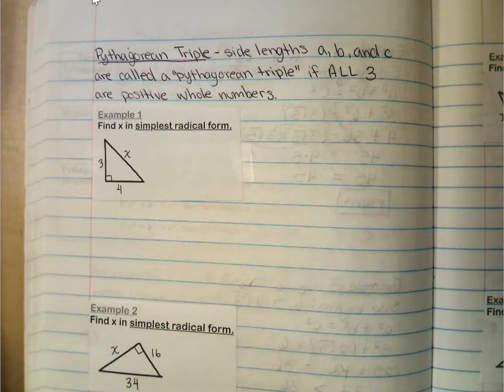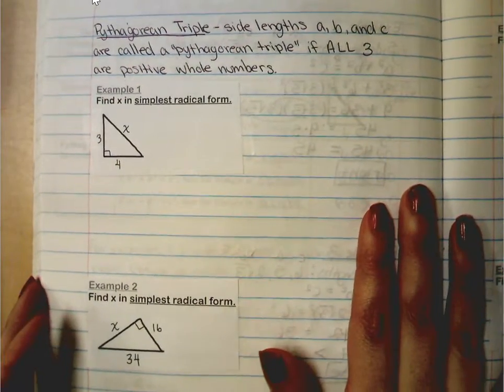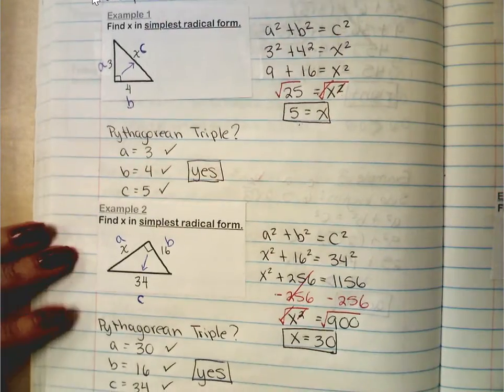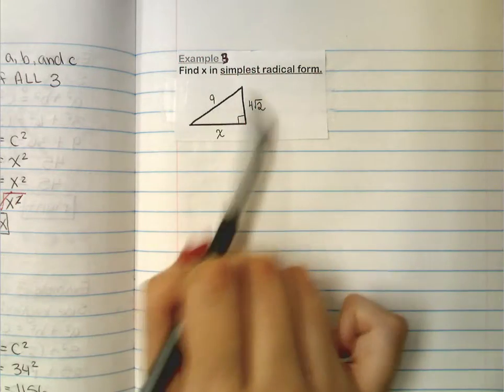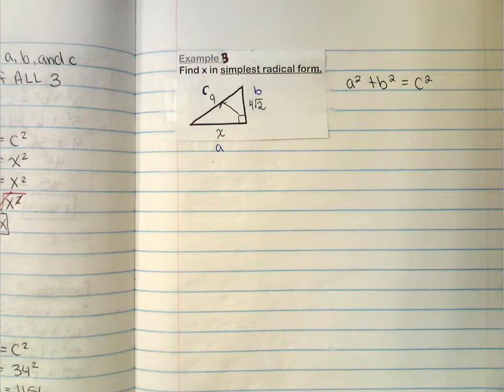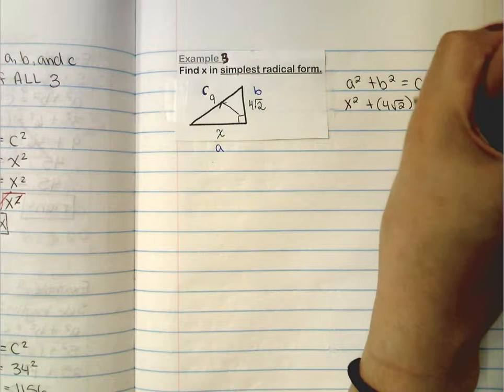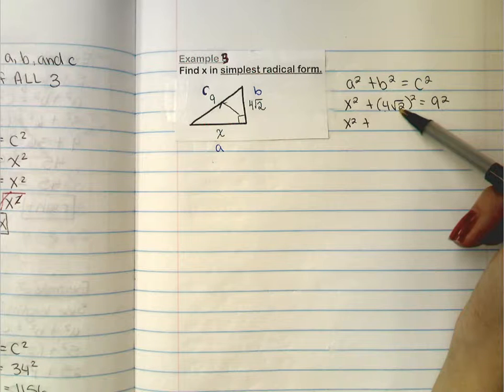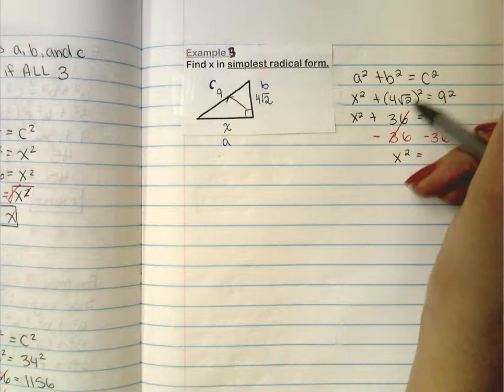9.2 Video Notes (Part 2)